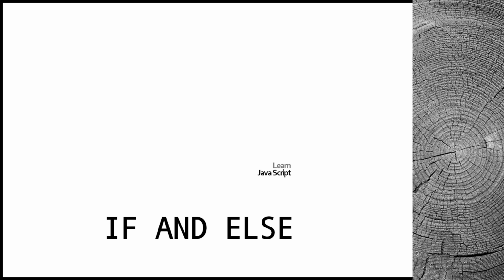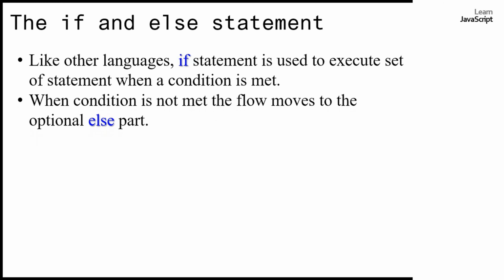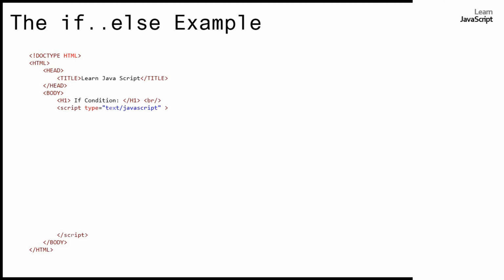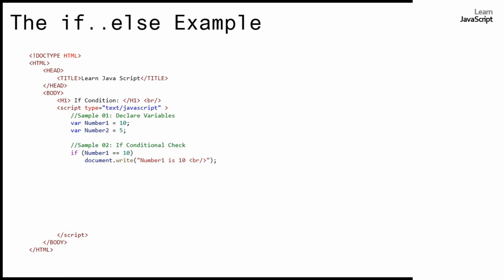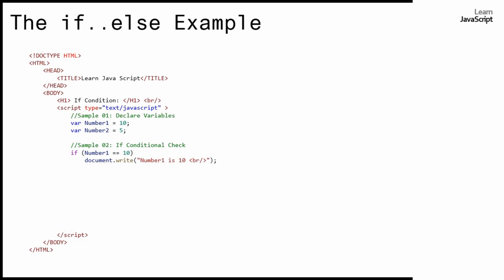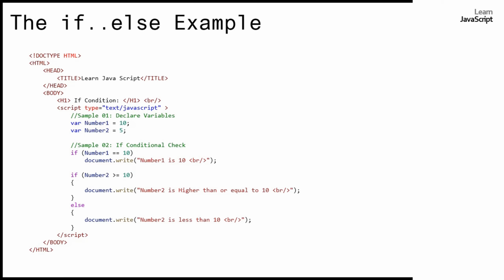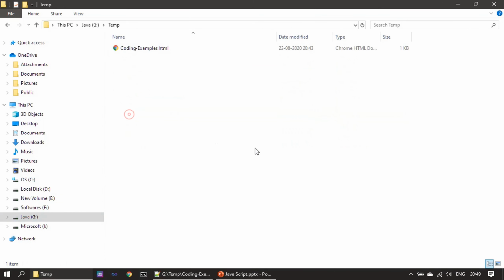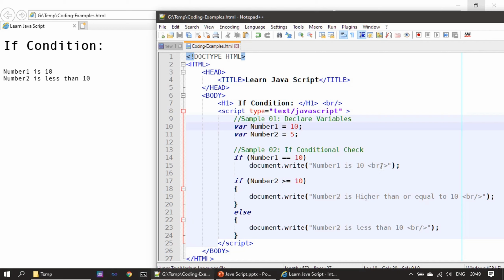JavaScript Tutorial - If..else Condition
JavaScript supports if..else structure just like any other languages. In this Java Script tutorial, we will create a simple if..else statement and run the script in IE Browser.